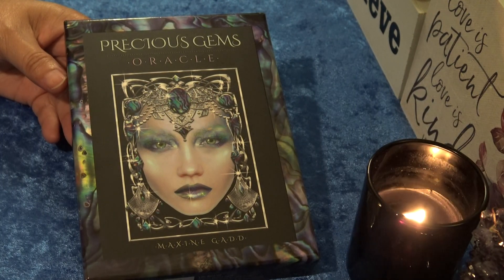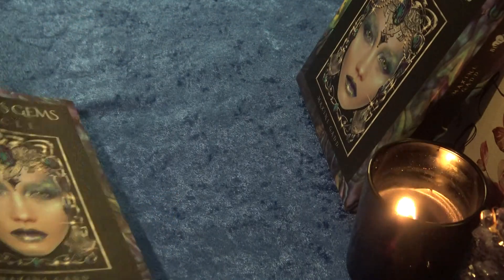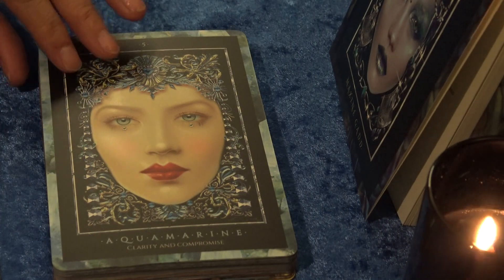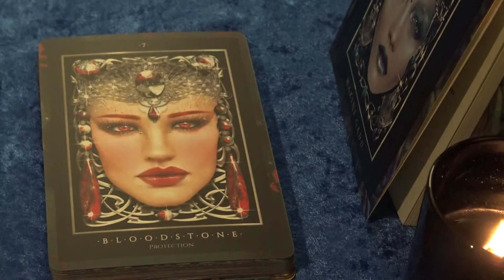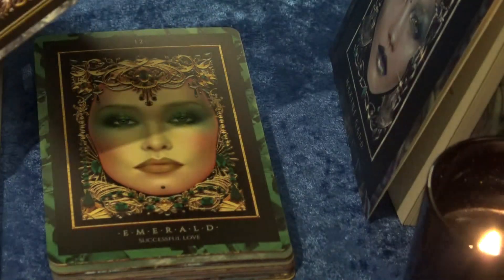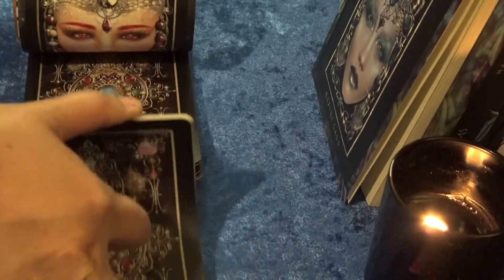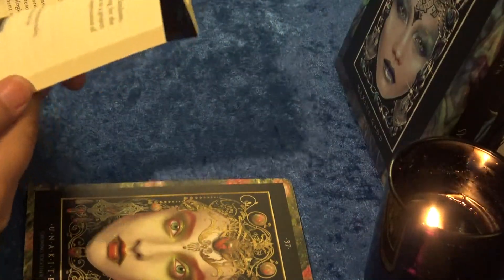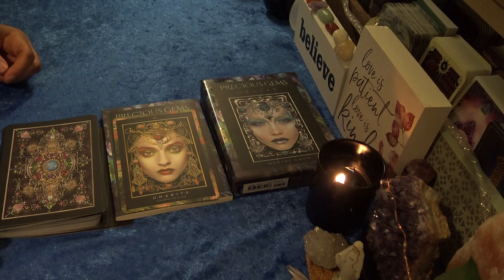Precious Gems Oracle - Flip Through of Each Card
A beautiful oracle deck on 40 different gemstones by Maxine Gadd.